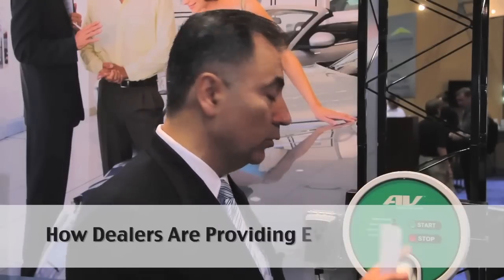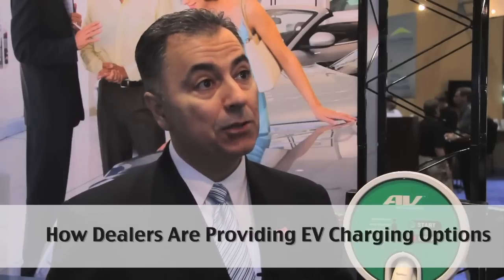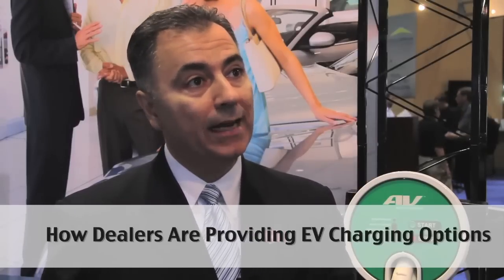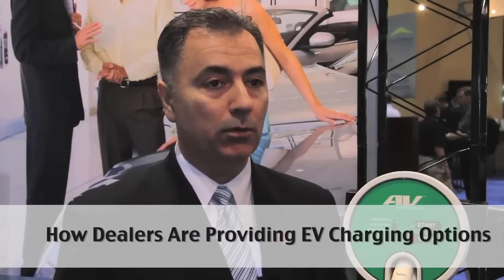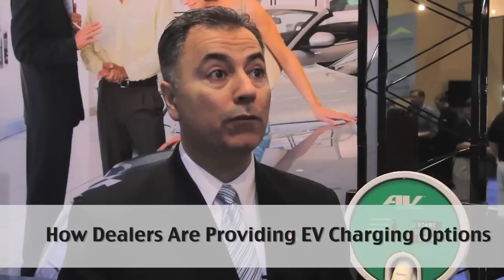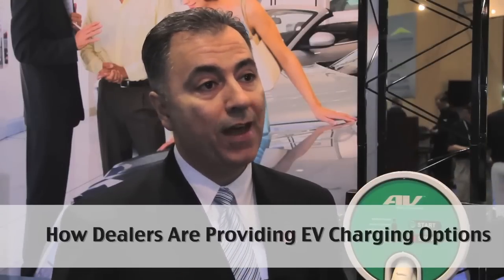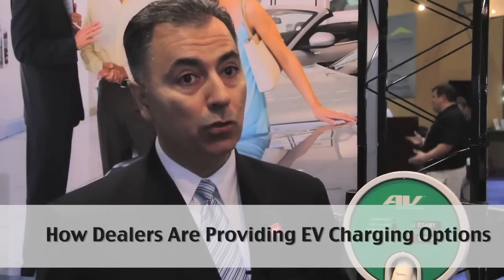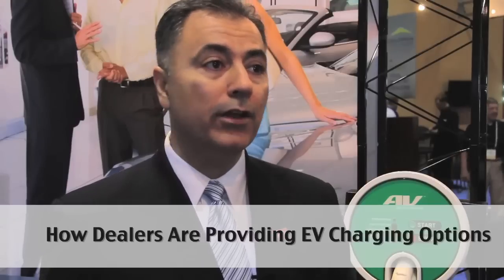How Dealers Are Providing EV Charging Options | Wahid Nawabi | Automotive Digest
AeroVironment has designed an F&I product that allows the dealership to package the electric vehicle home charging solution with the financing package of the whole vehicle.

Wahid Nawabi
Senior VP and General Manager of Energy Efficient Systems, AeroVironment